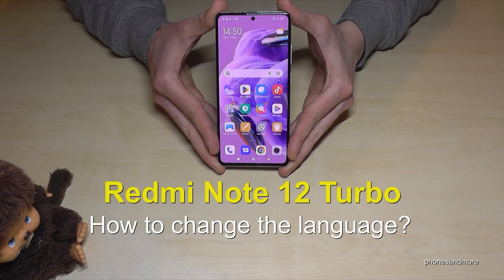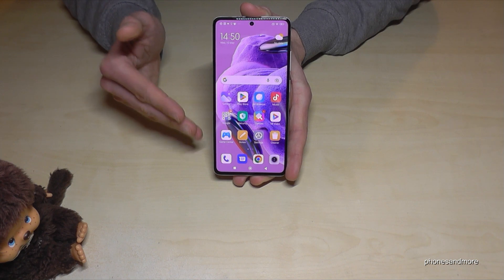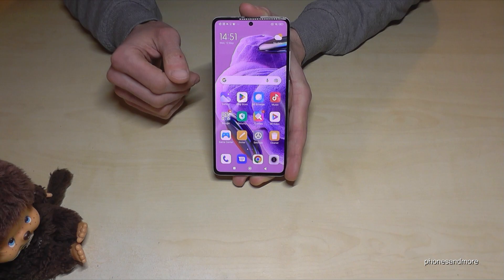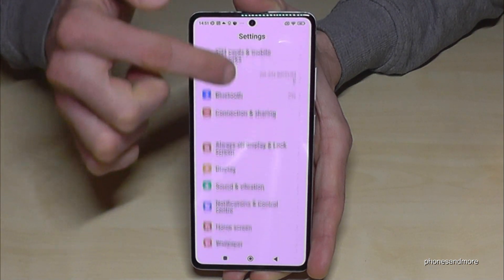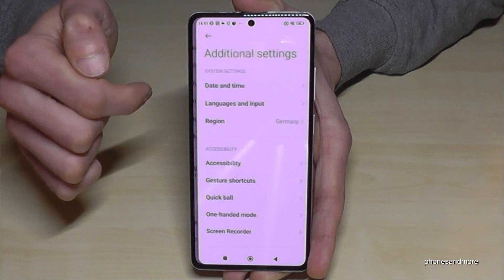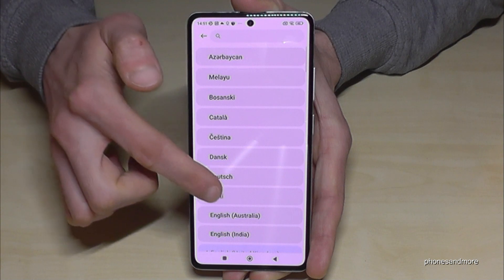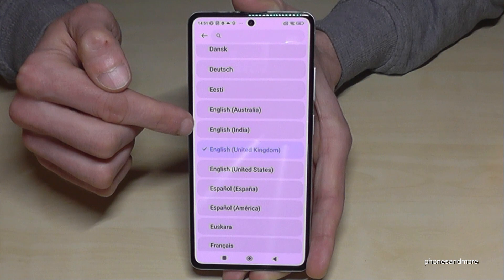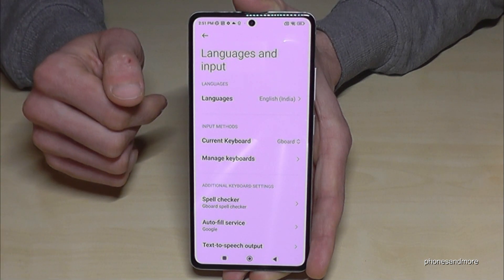Redmi Note 12 Turbo: How to change the language?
With this video, I want to show you, how you can change the language at the Xiaomi Redmi Note 12 Turbo.  My phone had MIUI 14 as operationg system.